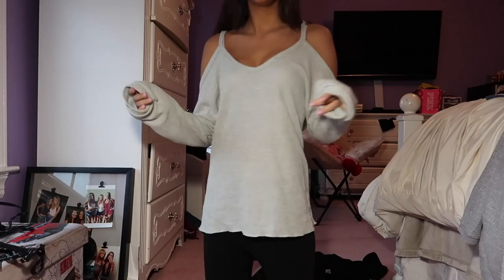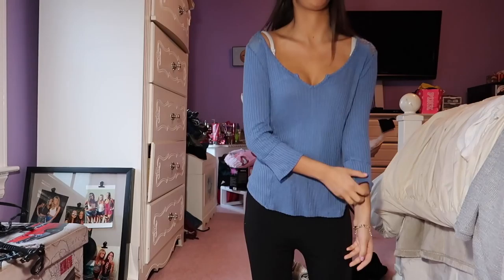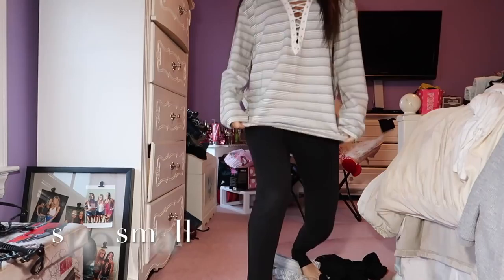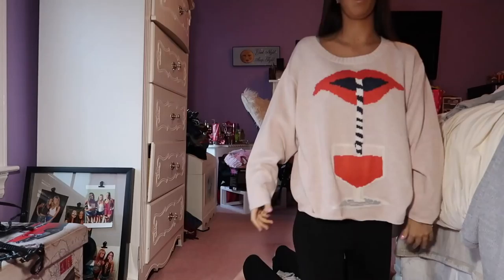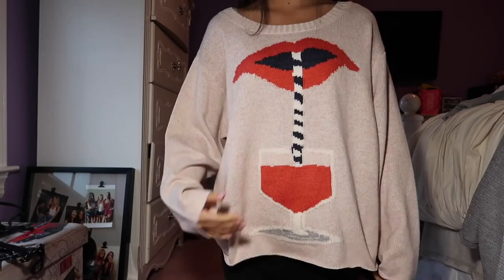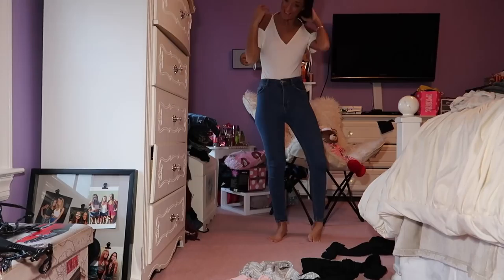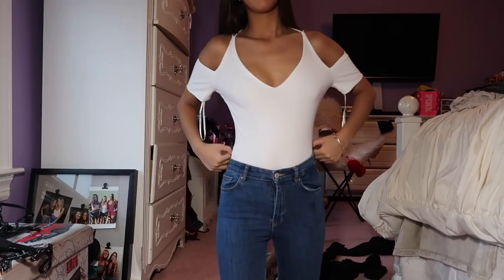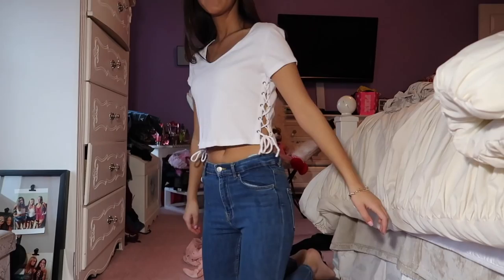BUY MY CLOTHES!! (for cheap) | Jenna Rose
In this video ill be trying on clothes that I am selling, such as casual clothes to going out clothes.
so you can be notified when I upload new things! I have a loooooot to sell.

POSHMARK: jennnaxoxoo